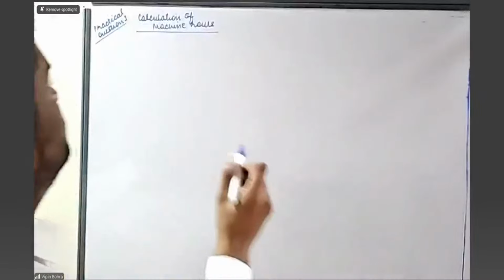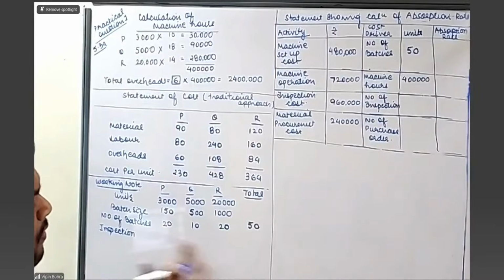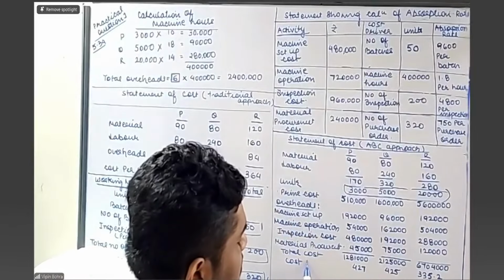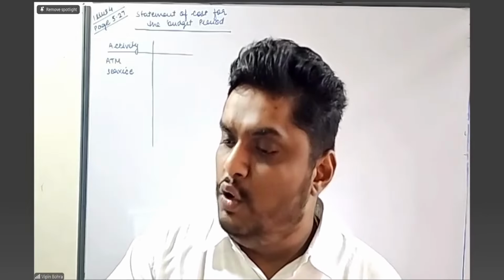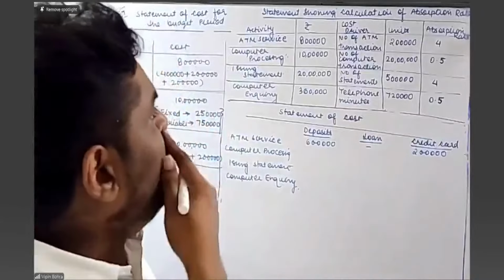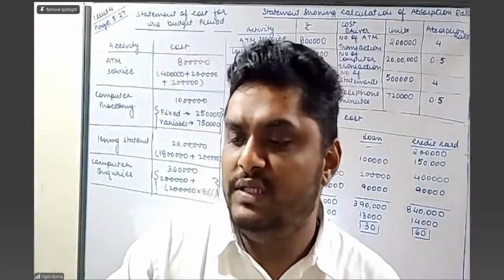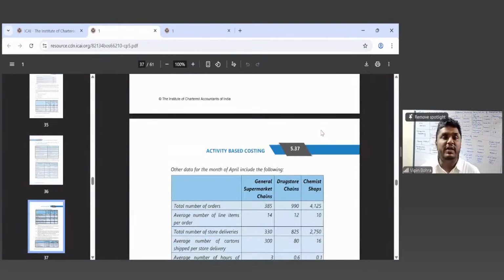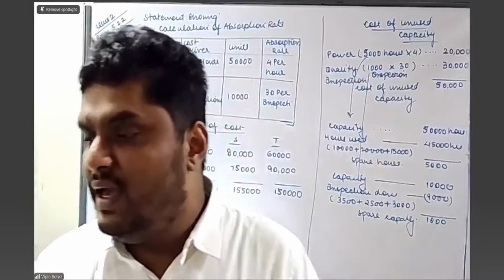Intermediate Paper 4:CMA | Topic: Activity Based Costing | Session 1 | 12 August, 2025